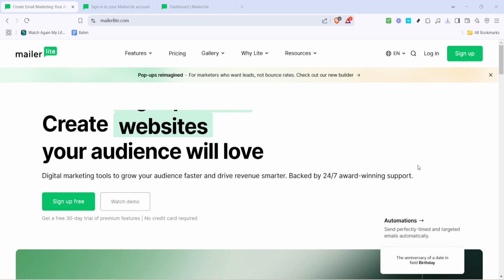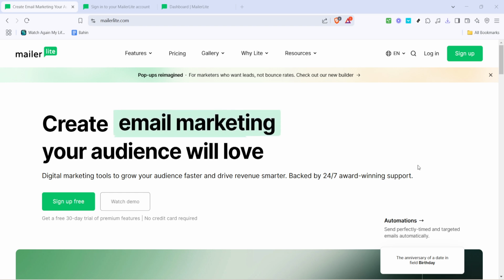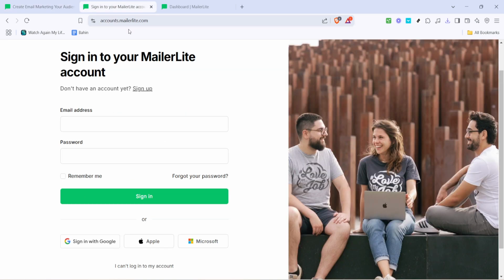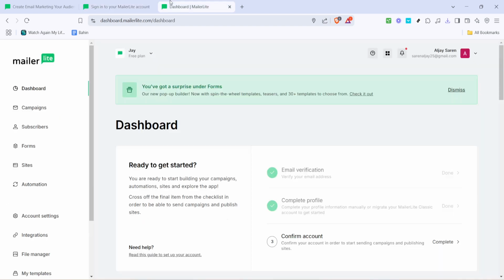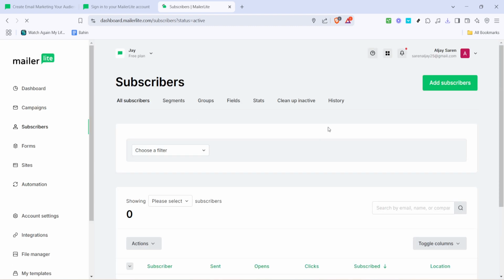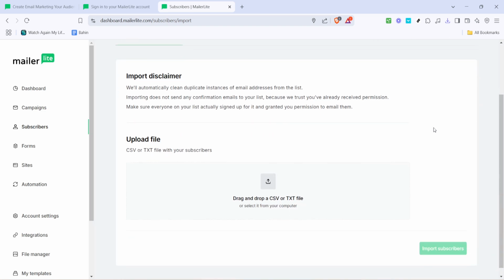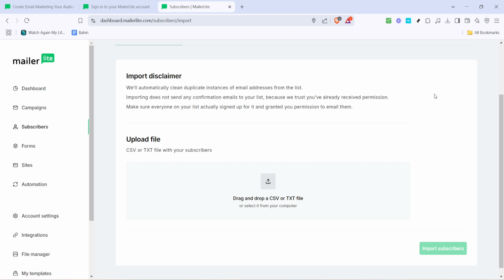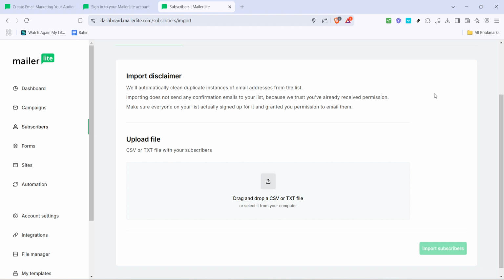How to Import Email Lists and Contacts to Mailerlite (Full 2025 Guide)